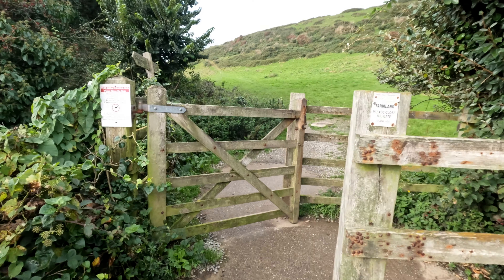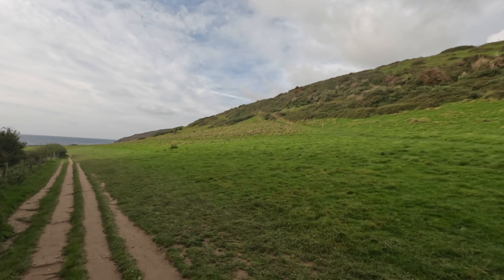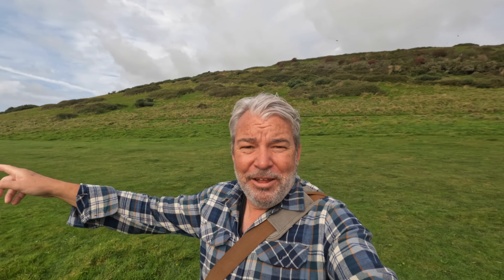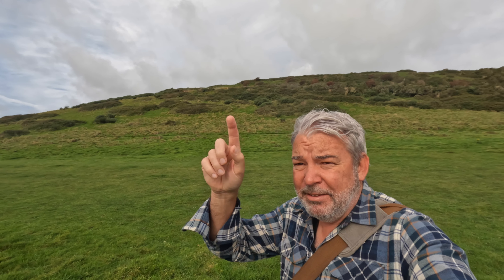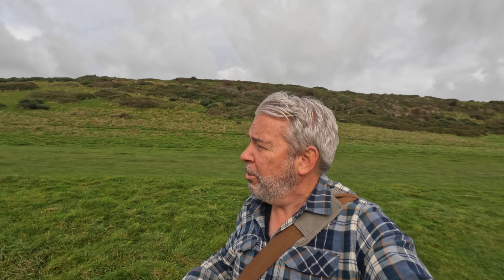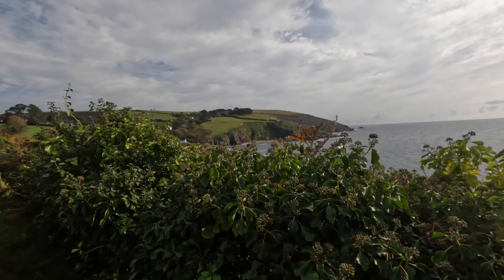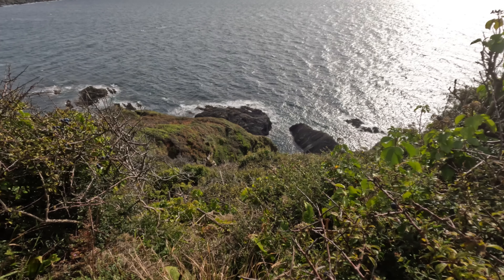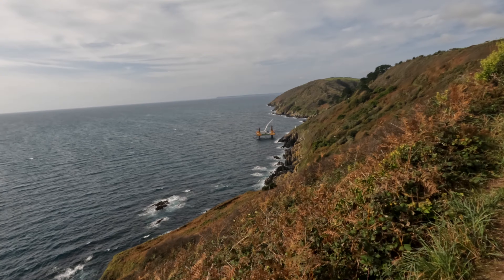Exploring The Looe To Polperro Walk - Cornwall's Spectacular Coast Path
Walking from Looe to Polperro - Walking the South West Coast Path from the Cornish seaside town of Looe to the pretty seaside fishing village of Polperro. A scenic trek along a small part of Cornwall’s beautiful coast.

The walk along the coast path in Cornwall is about 5.5 miles and should take about 2 hours.
There are a few ups and downs around the bays but not too bad,

There is a cafe at Talland Bay which is just over 3 miles from the starting point in West Looe.

Here’s the link to the Time Team episode I mentioned about Looe Island:

‘Exploring The Looe To Polperro Walk - Cornwall's Spectacular Coast Path’ - Filmed October 2023

EQUIPMENT

 🔴 Our cameras and the other stuff we use.

More Travel Videos Added Weekly And Remember - Not All Vloggers Say ‘HiGuys!’